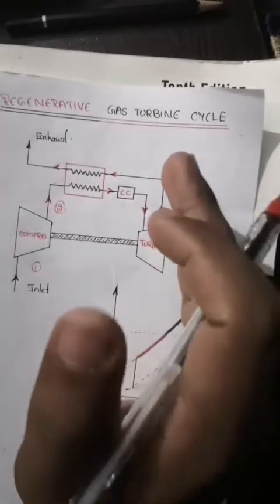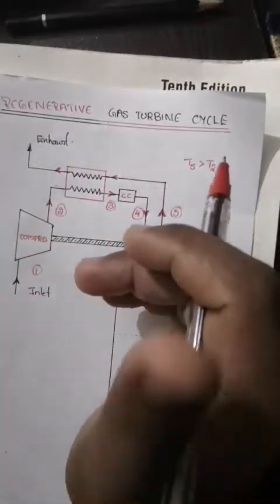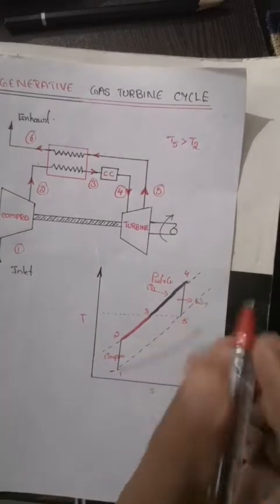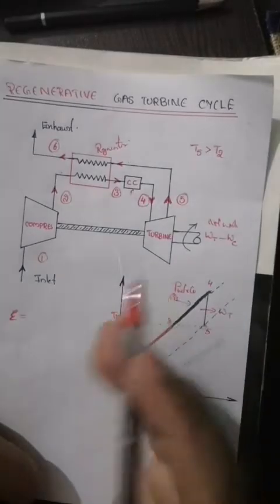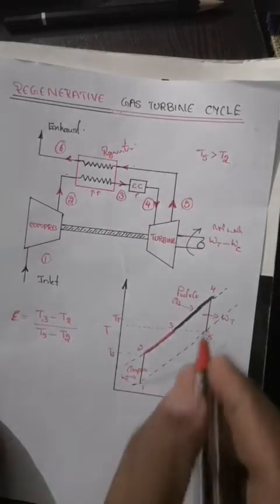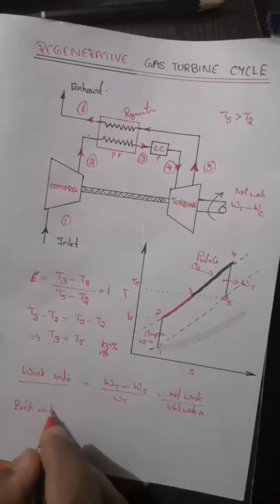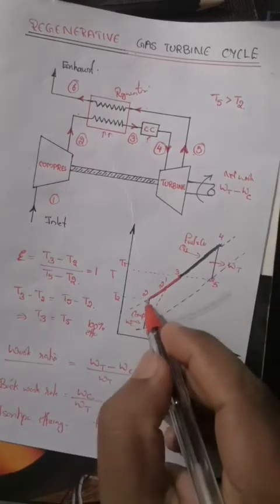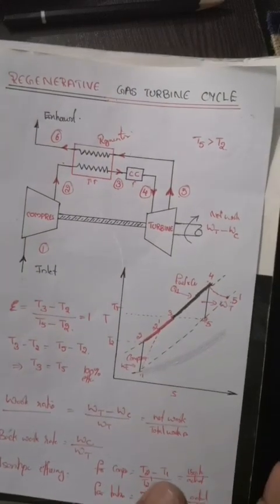Regenerative Gas Turbine Cycle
Regenerator effectivness, work ratio, back work ratio